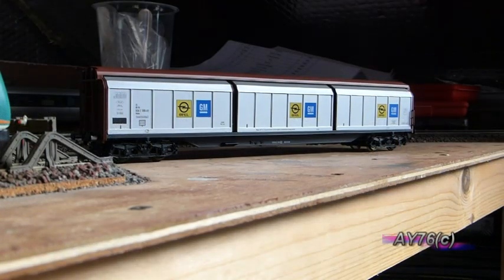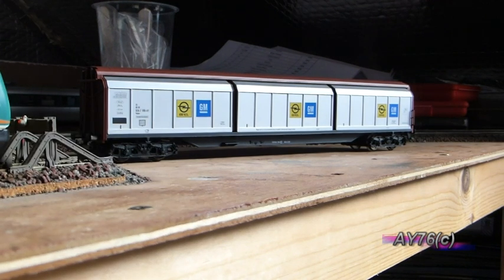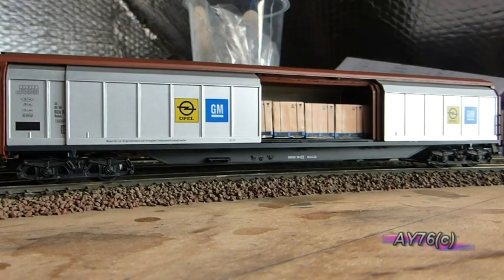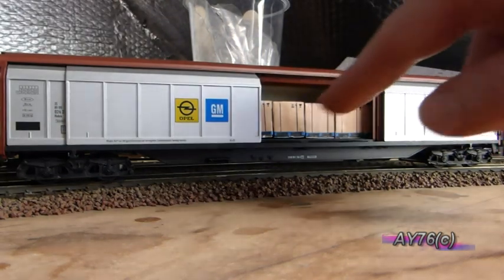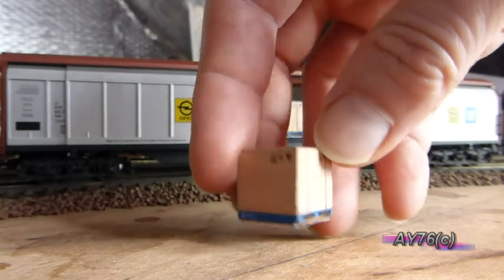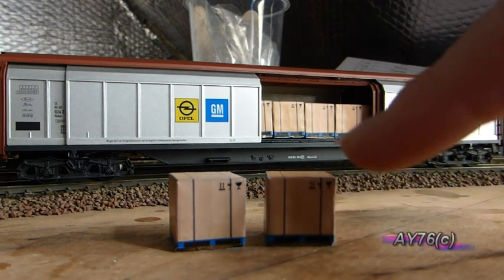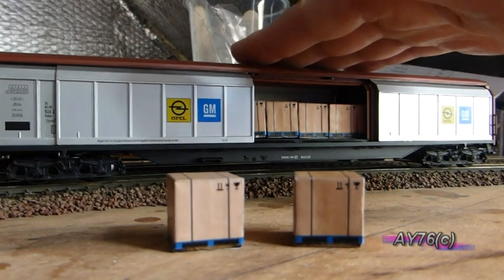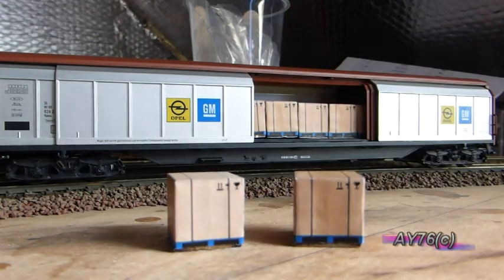Building A Model Railway - Scenics (Palletised Box Wagon Loads)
In this video we take a look at another Palletised Load Kit The kit this time is the AX028-OO Palletised Loads Set 1 (Pack of 8), this can be found

The kit is assembled in the same way as Scale Model Scenery's other Palletised Load kits which can be seen in this video

For the wagons in the video Google search 'Electrotren Sliding Door Van'.